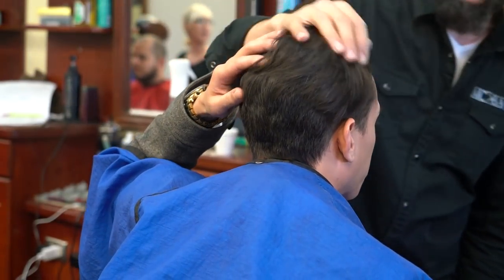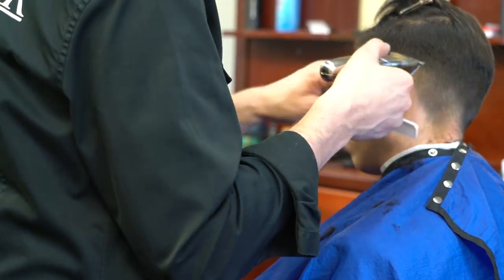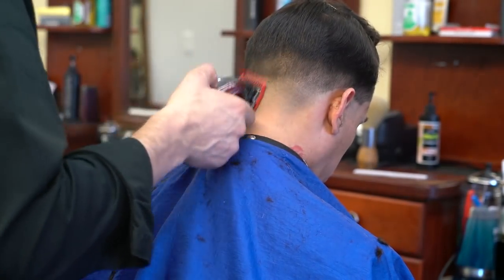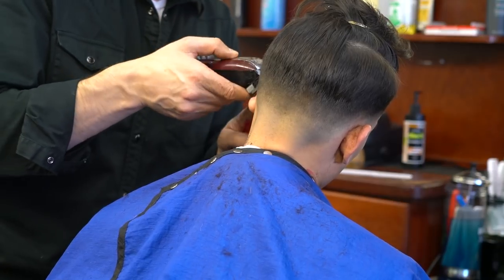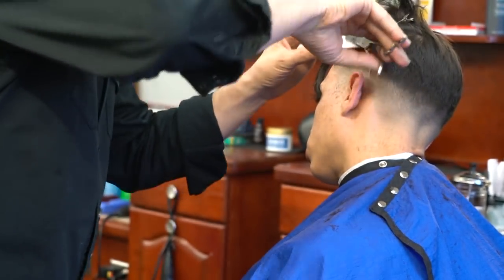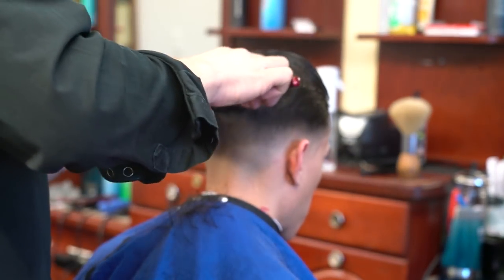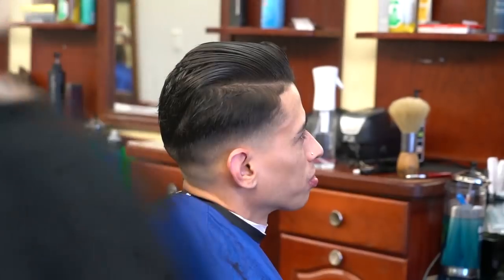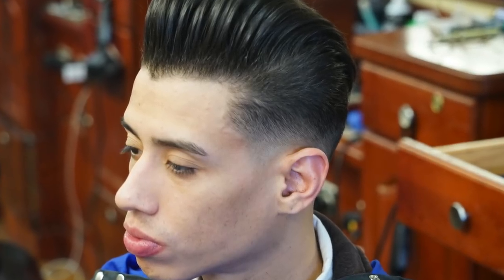Haircut Tutorial: Low Fade with Pompadour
In this video, MC will demonstrate how to create a low fade with a pompadour style.

Interested in the hair cutting razor MC uses? Check it out

-0:25 MC begins with a 1 1/2 metal guard on Oster clippers.
-1:15 Using Andis trimmers, he begins a taper from 0.
-2:27 MC switches to Wahl clippers using an open blade and adjusting the lever when necessary.
-2:52 Fading down to avoid removing unnecessary hair, he uses a 1 plastic guard.
-3:21 He moves down to a 1/2 plastic guard.
-5:40 Using blending shears, MC removes bulk and blends the sides to the top.
-7:46 Moving to the top of the head, MC uses a straight razor to remove length and bulk while creating texture/
-9:40 He uses a straight razor to create a shape up.
-10:35 Watch a quick blow dry/style.